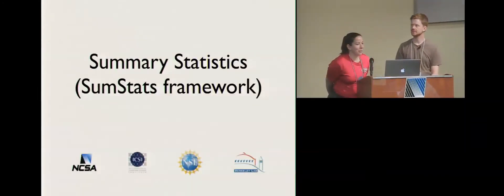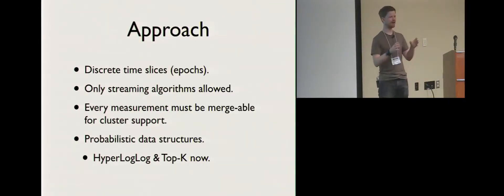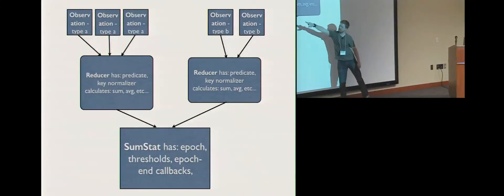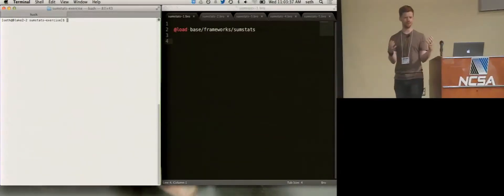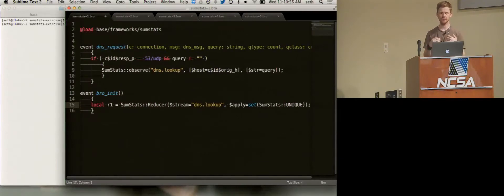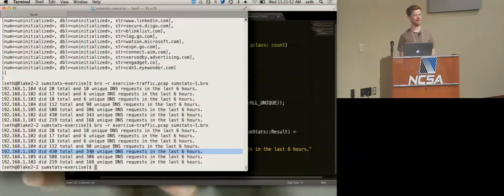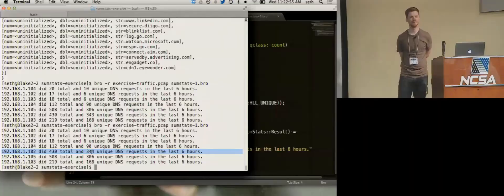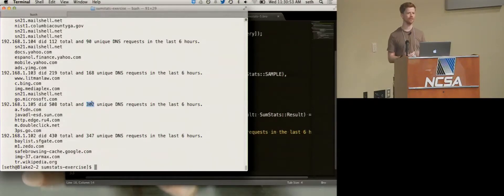Training: Summary Statistics and Bro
This talk is an updated presentation of the SumStats framework and goes through some brief exercises.